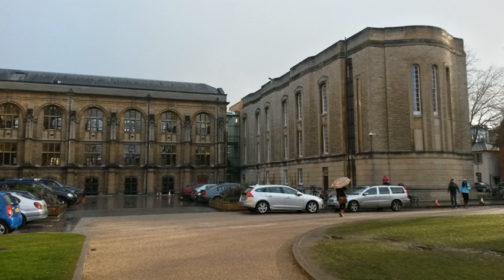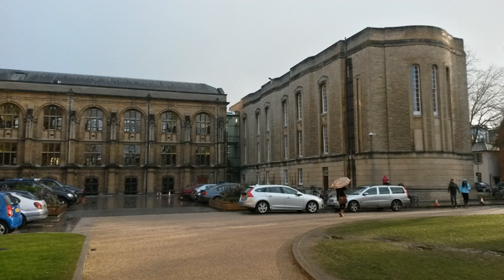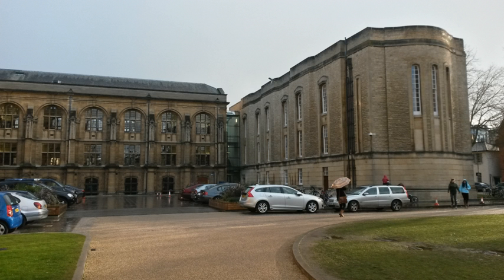Radcliffe Science Library | Wikipedia audio article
00:00:57 1 History
00:02:46 2 The building
00:04:07 3 Gallery
00:04:16 4 See also

- Socrates

SUMMARY
The Radcliffe Science Library (RSL) is the main teaching and research science library at the University of Oxford in Oxford, England.
Being officially part of the Bodleian Libraries, although with a completely separate building, the library holds the Legal Deposit material for the sciences and is thus entitled to receive a copy of all British scientific publications. The library holds around a million items, with about a quarter of the holdings on display in the reading rooms and the rest held in storage. It is one of the busiest libraries in Oxford, with just over 120,000 visits by approximately 16,000 individuals, and 272,000 items checked out or renewed, in 2008/9.In December 2018 it was announced that the premises would be used as the basis of a new graduate college of the University, opening in September 2020.